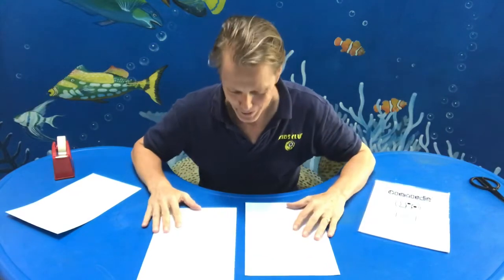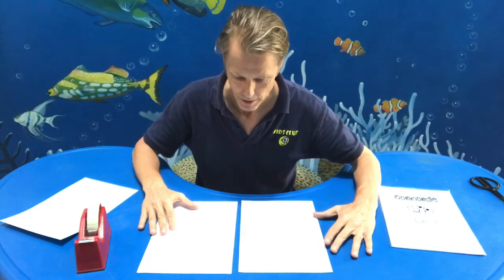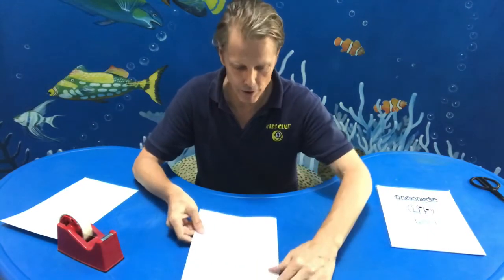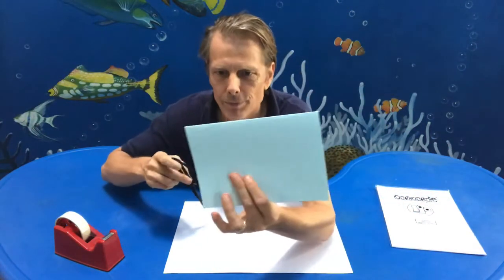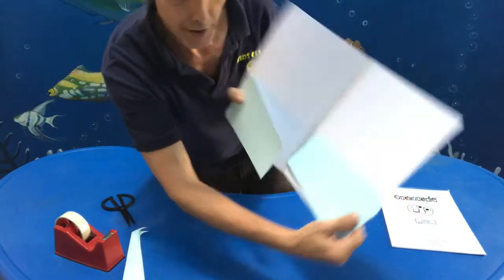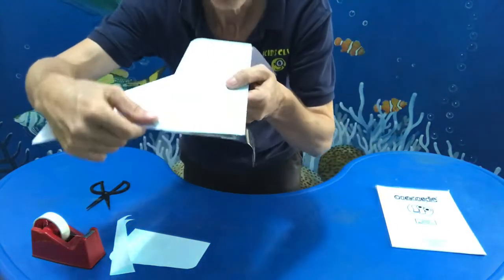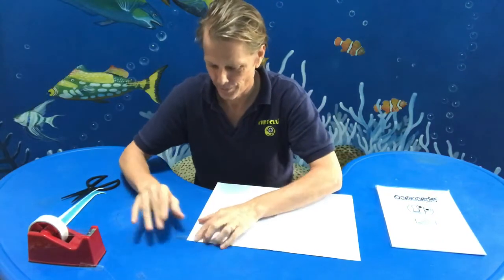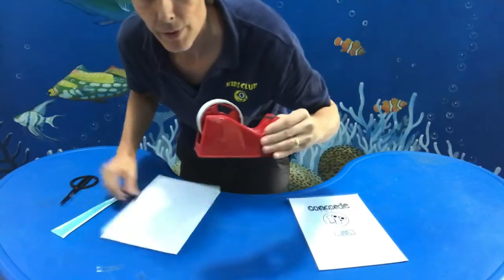DIY Student Activity Folder